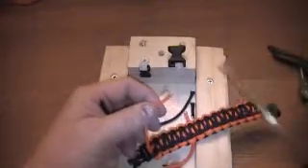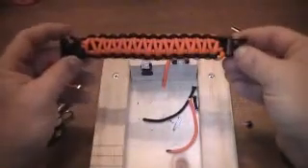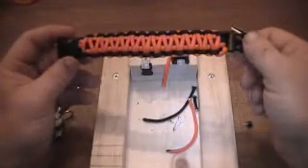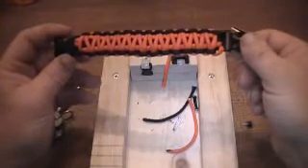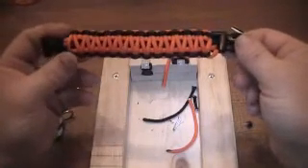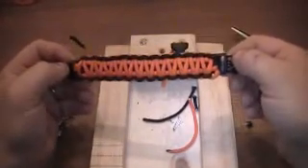Two Pass or King Cobra Two Color Paracord Bracelet Part 2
How to make a two pass two color paracord bracelet part 2